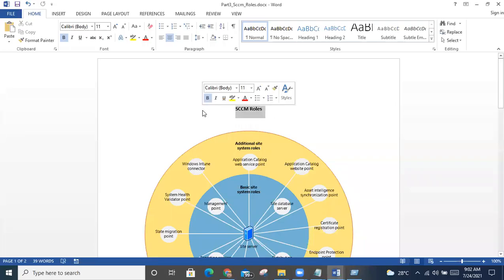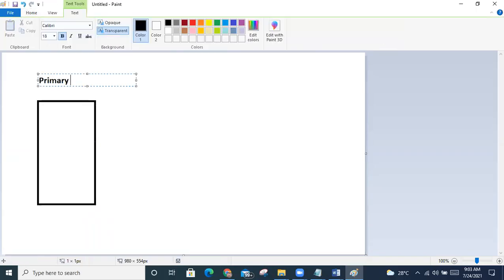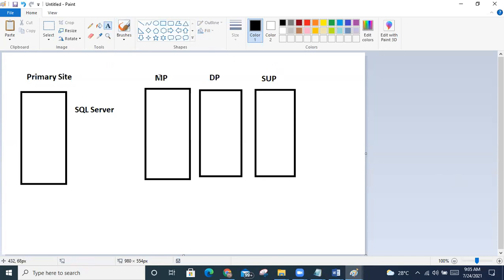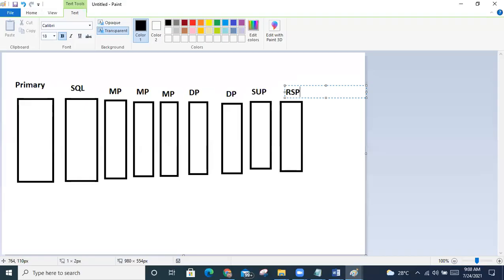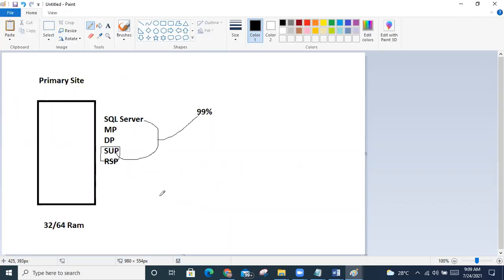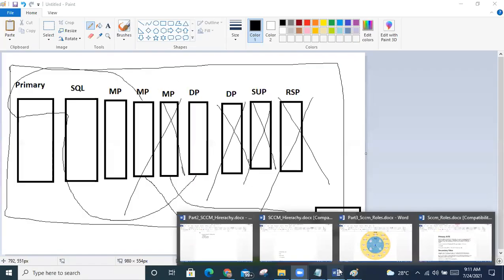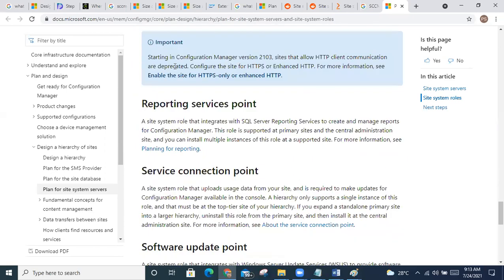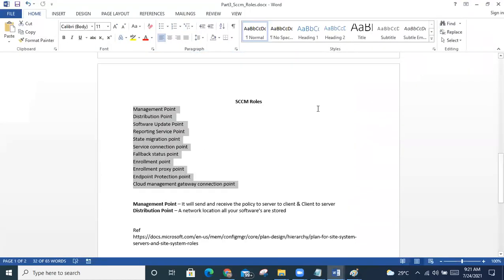SCCM for Beginners SCCM Console Hierarchy Part - 4